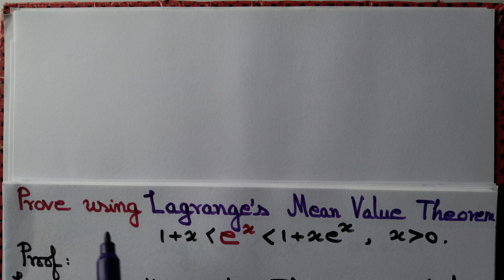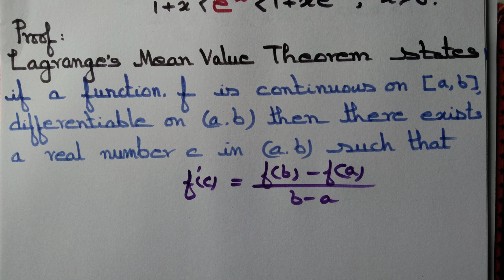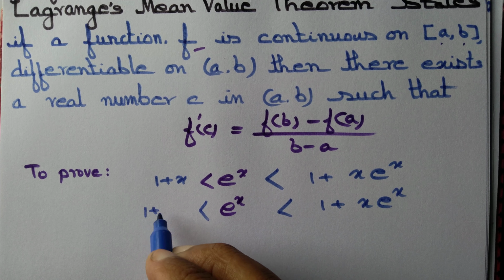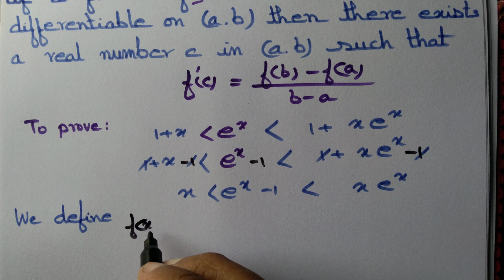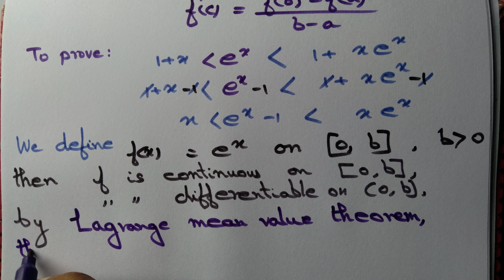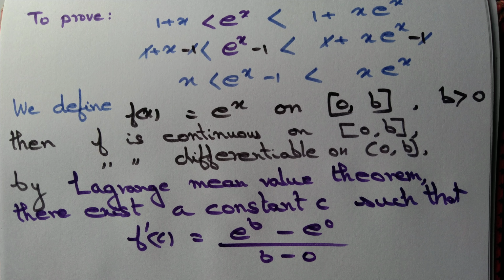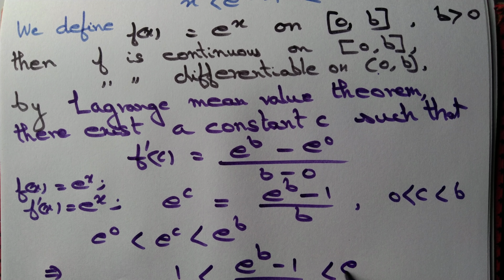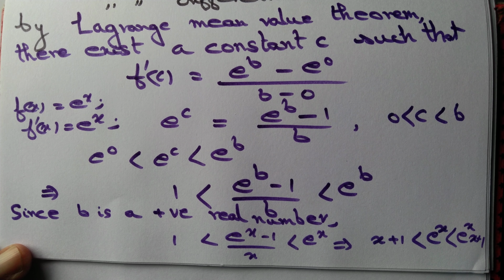Apply LMVT, Lagrange's Mean Value Theorem to prove an inequality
We verify that the function e to the power x  is continuous on the closed interval and differentiable and apply LMVT to show x is less than e^x is less than 1 +xe^x for a positive real number x.